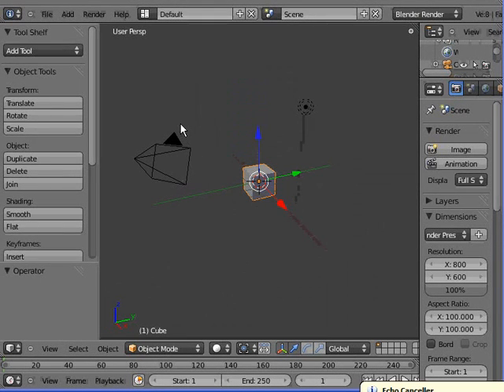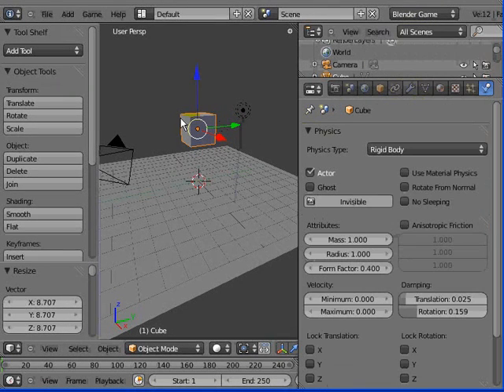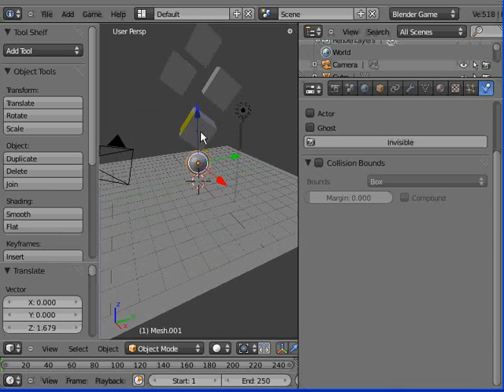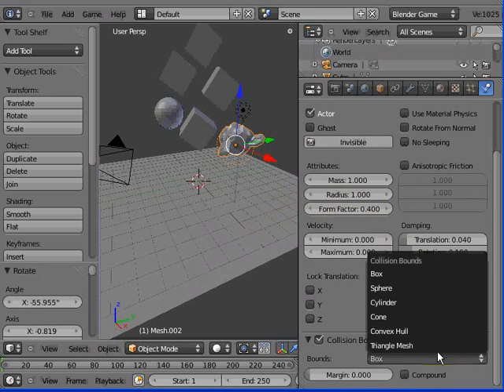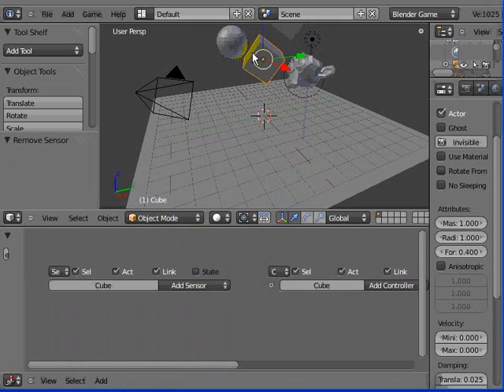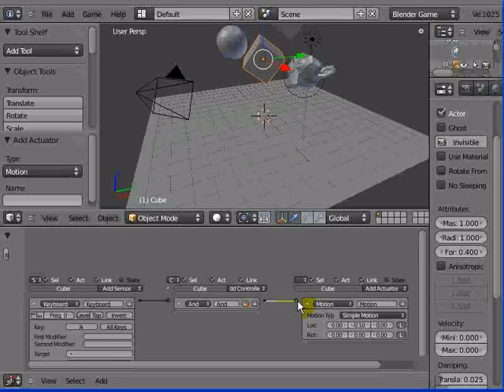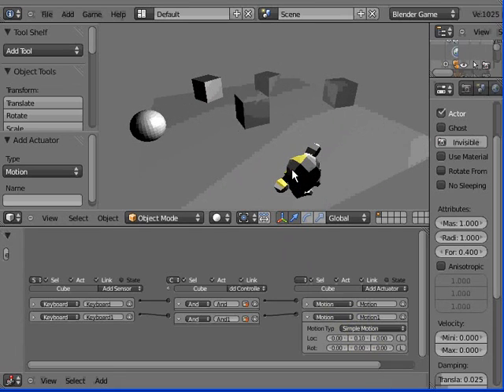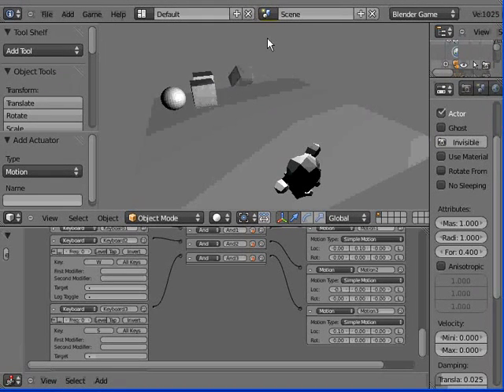Introduction to the Physics/Game engine - Aparima College 3D Club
Absolute basics intro to the Blender physics and game engine. This video acts as a catch-up for those students who have missed any of our lunchtime Blender sessions.
Blender 2.5 alpha 2 is the version used during this tutorial